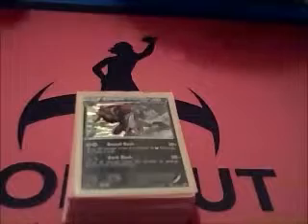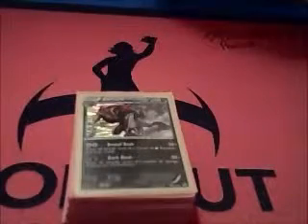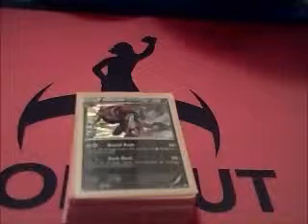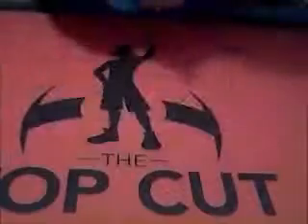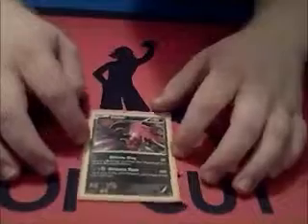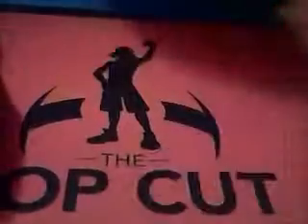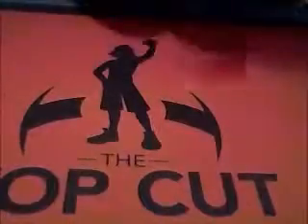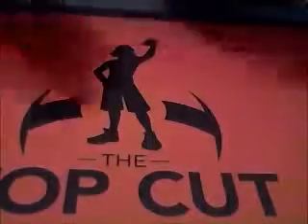EPTCG: Zoroark Deck Profile NXD-On!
Hey everyone. In this video I sound very fabulous and I go over Kevin Baxter's decklist he used to get Top 8 in Wisconsin Regionals. I hope you all enjoy the video. Congrats to Kevin!